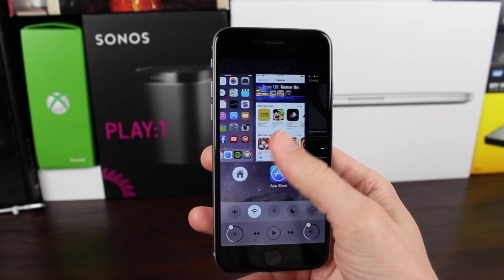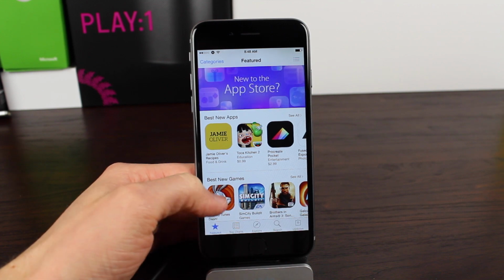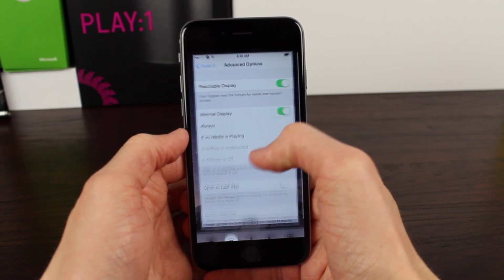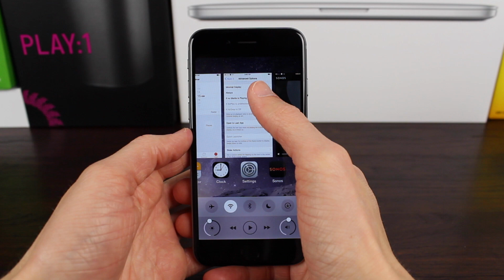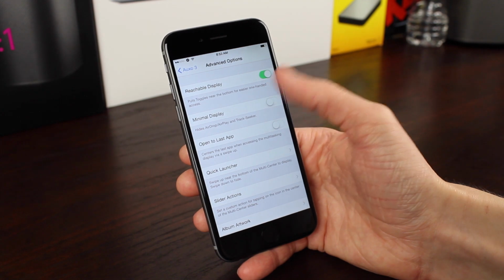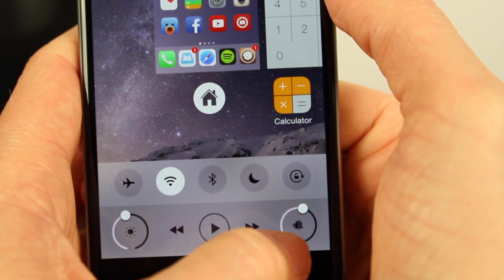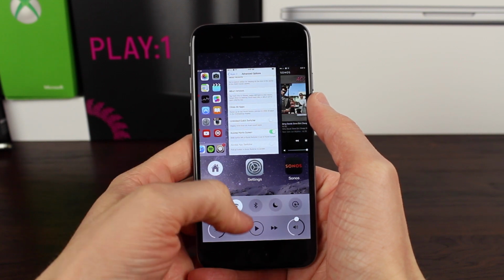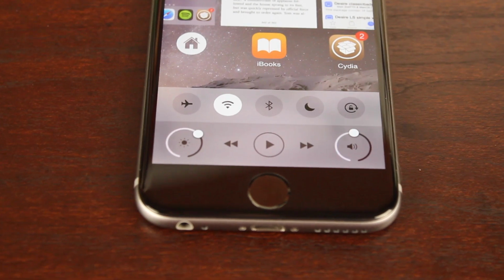Auxo 3 Review: The best multitasking, made better.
Happy AuxoDay! Spoiler alert: this tweak is really awesome.

Name: Auxo 3 (iOS 8)
Developer: A³tweaks
Price: $0.99 if you purchased Auxo/Auxo 2, $2.99 if you are new to Auxo (the $2.99 first-time package includes Auxo, Auxo 2, and Auxo 3)
Compatibility: iPhone, iPod touch
Repo: BigBoss